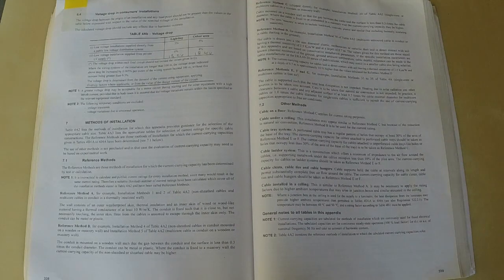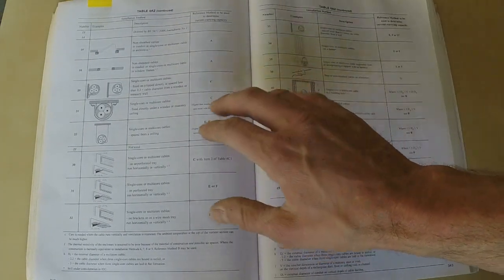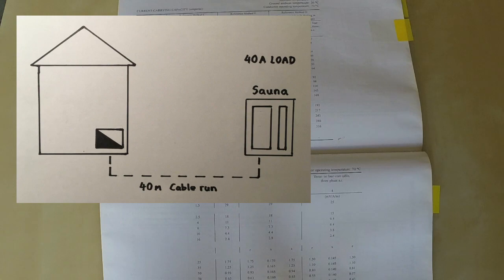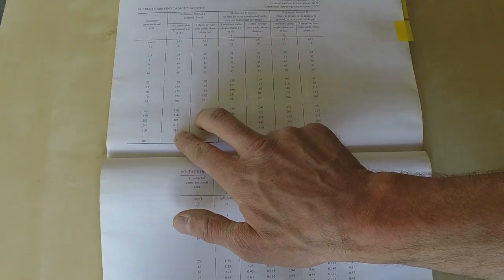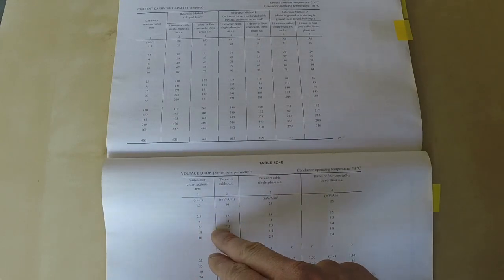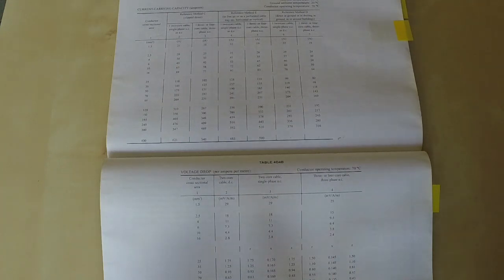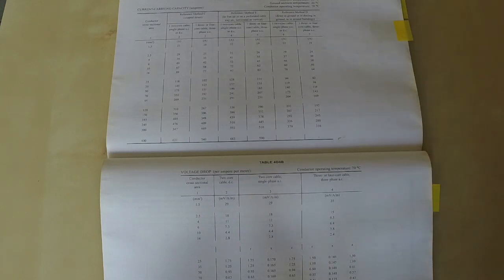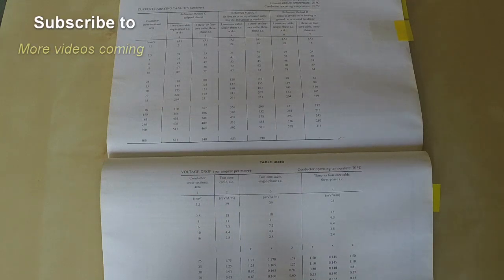How to work out cable sizes step by step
Brief description step by step how to work out cable size and voltage drop